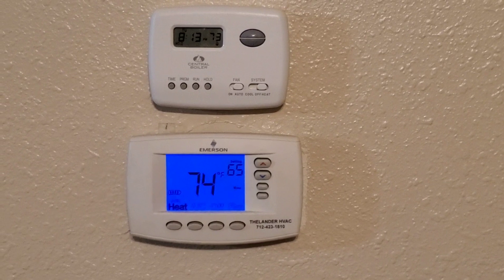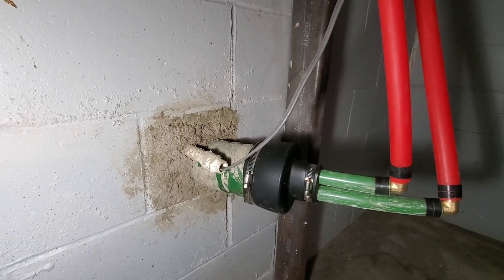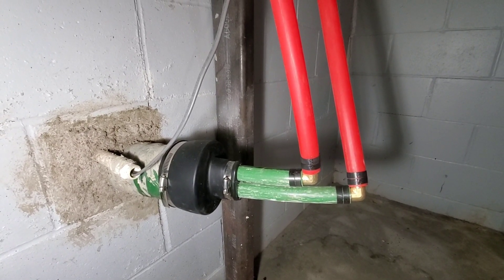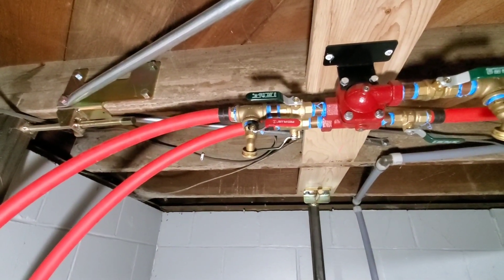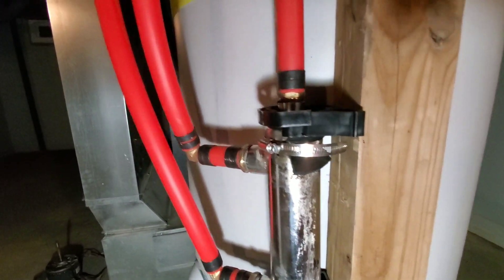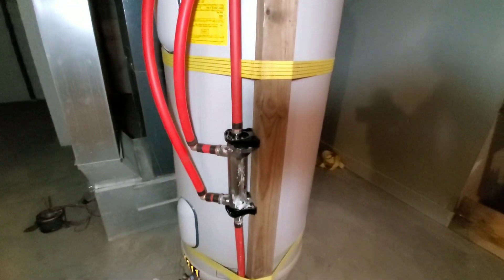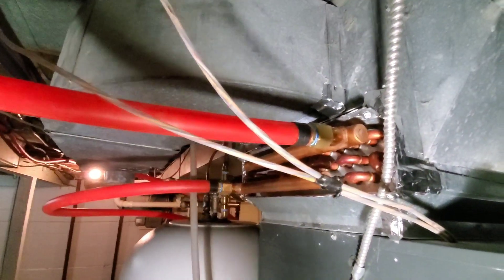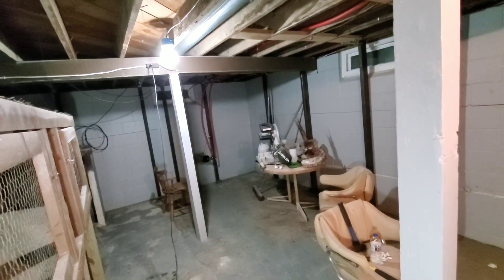Outdoor woodboiler heat exchangers and pipework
This is an over view or the pipework and heat exchangers in my basement.  They are used by my outdoor woodboiler to heat my house and my hot water heater.